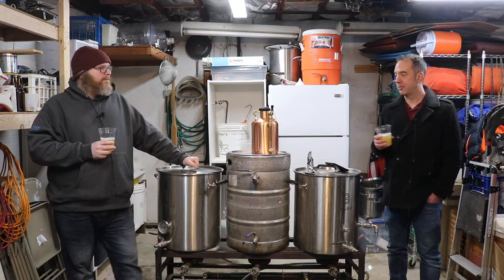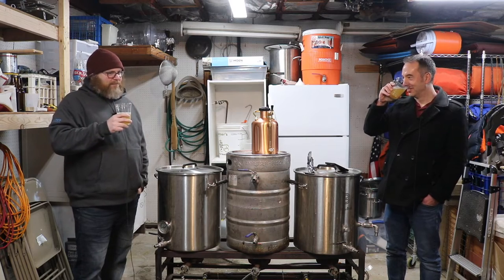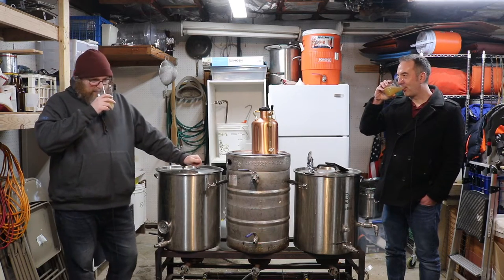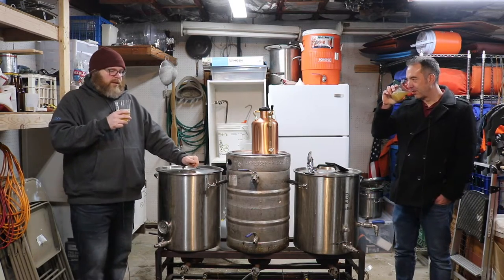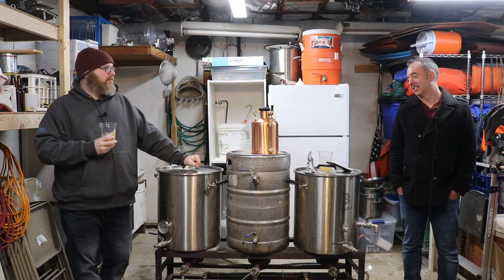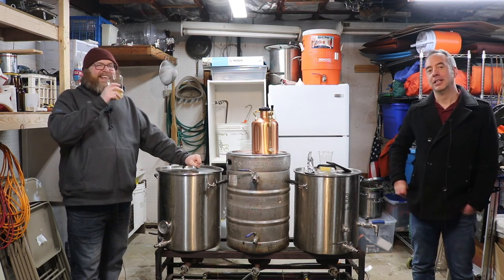What do French Elixir Hops Taste like? SMaSH Beer Experiment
Another SMaSH beer experiment from these Brew Dudes.  This week, it's another French hop, ELIXIR hops.

This hop is a low level alpha acid variety, around 5.5%. ELIXIR hops have some interesting descriptors that include Cognac, tobacco as well as leather backed up by some citrus fruit notes.

For Mike, this hop had some hard notes to identify.  He stated it seemed to have an savory or umami flavor type component to it that was hard to put a word too.  There was some fruit character that was in the citrus ballpark.  John identified the fruit to be Ruby Red grapefruit in character where Mike found the citrus component to be more orange maybe Kumquat like.

This is an interesting hop to be sure.  Let us know if you've tried ELIXIR hops yet

CHEERS!